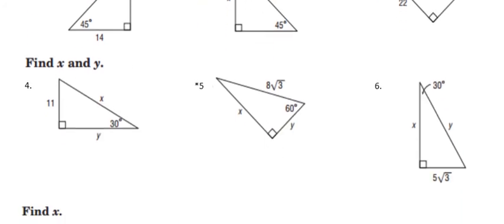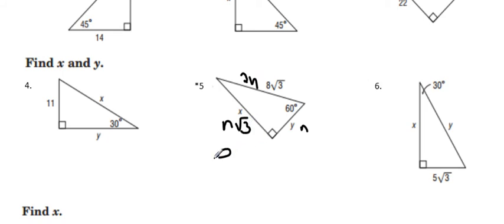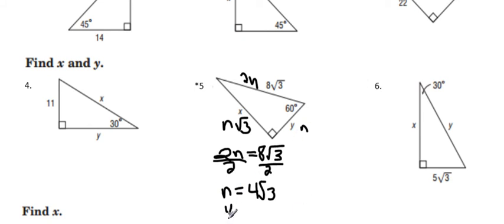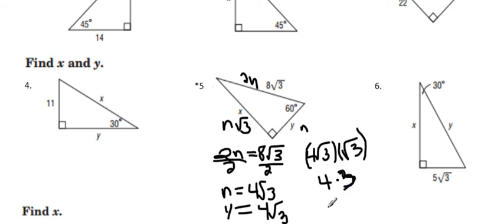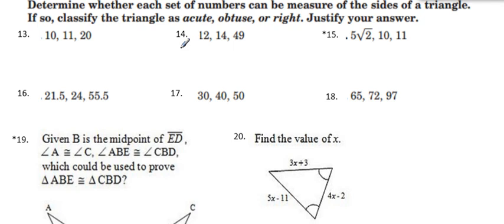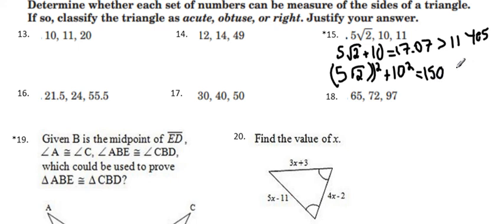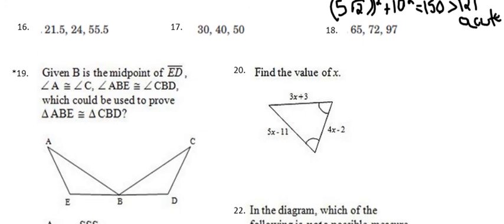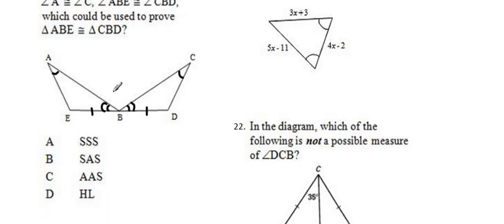Quiz Review Pyth THM Sp Rt Tri's SOLUTIONS